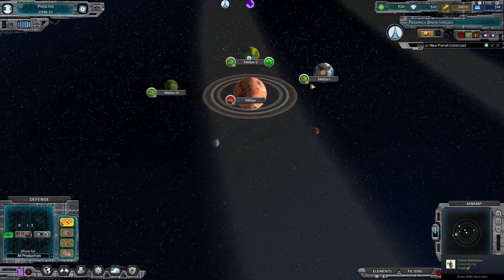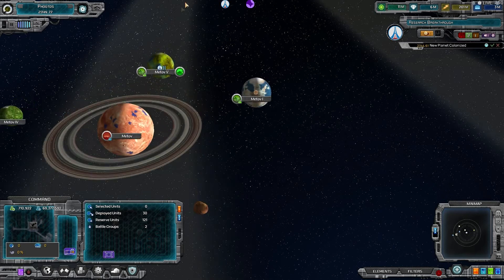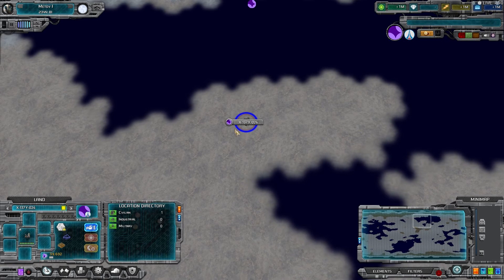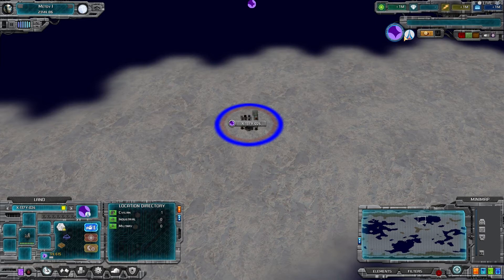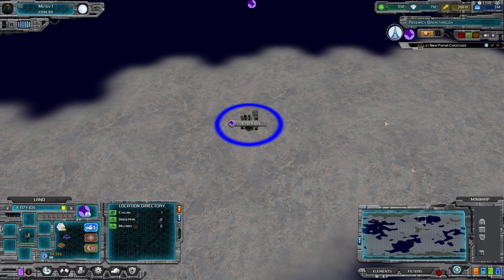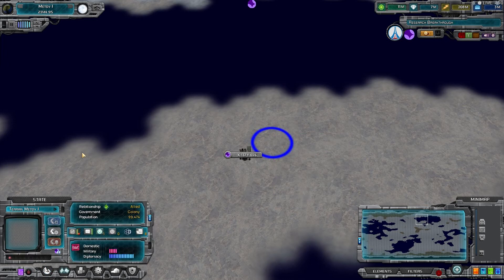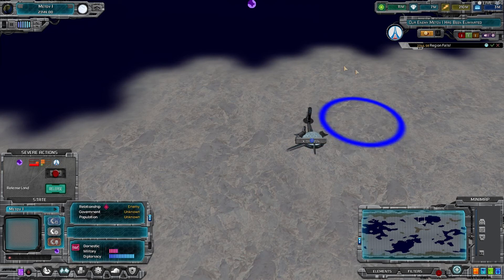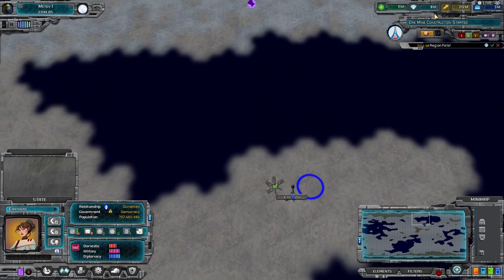Galactic Ruler | How to Annex a Colony into your Empire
A simple tutorial on annexation.